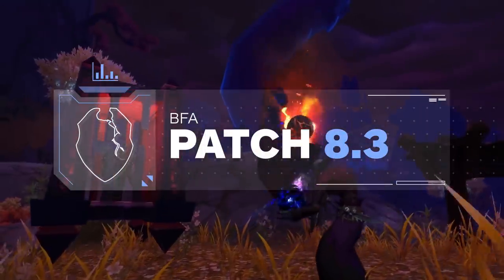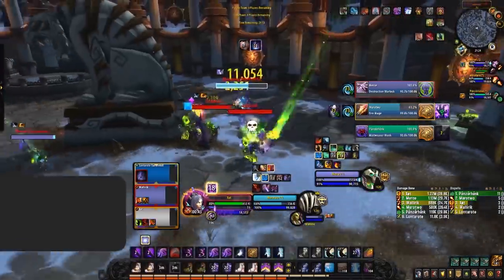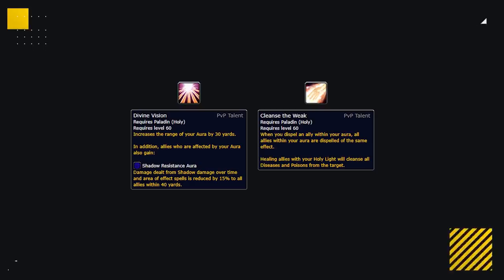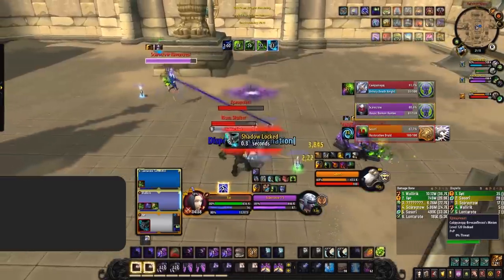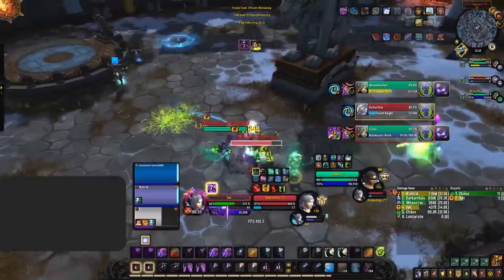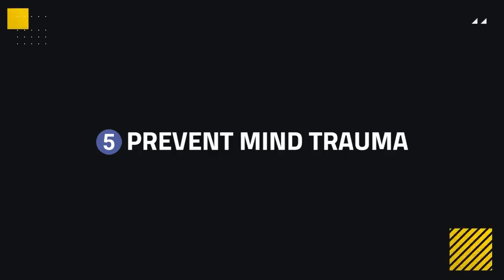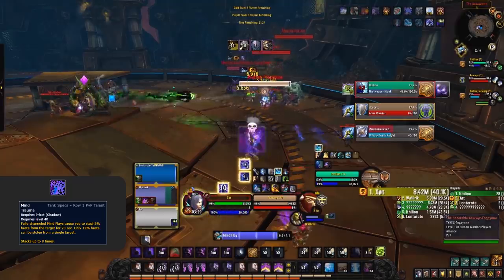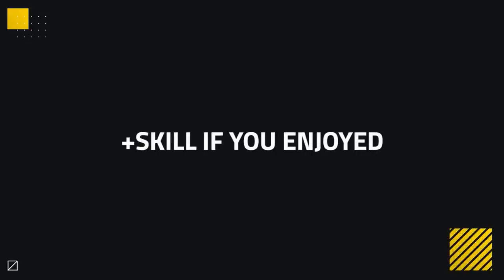Knowing Your Enemy: 5 Ways To Counter Shadow Priests